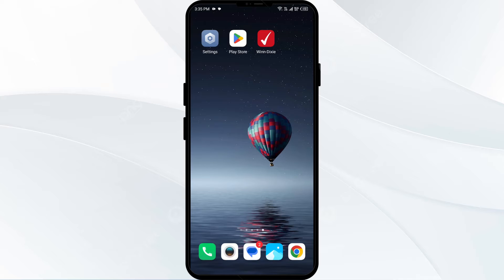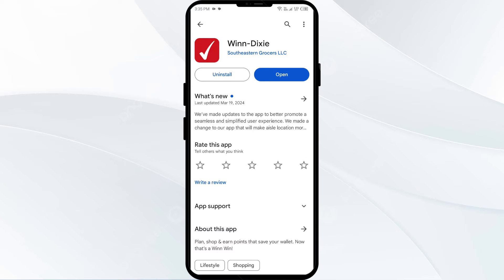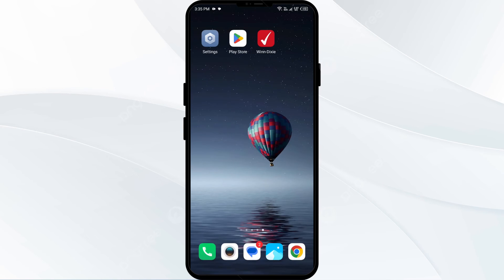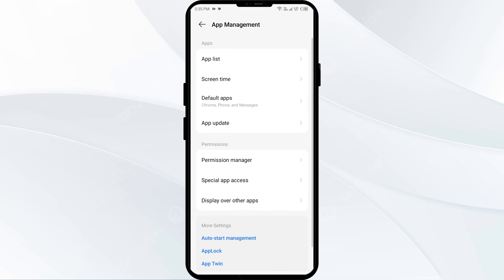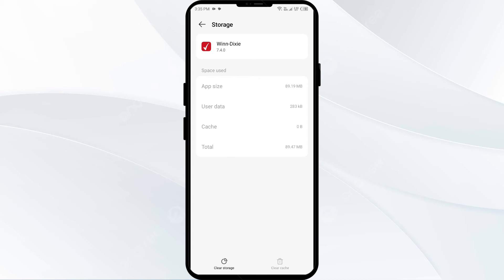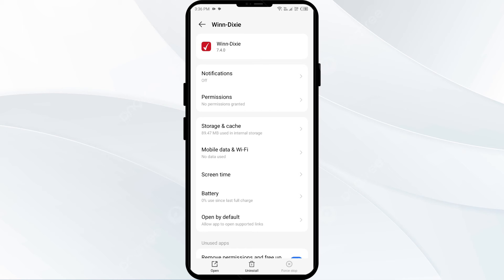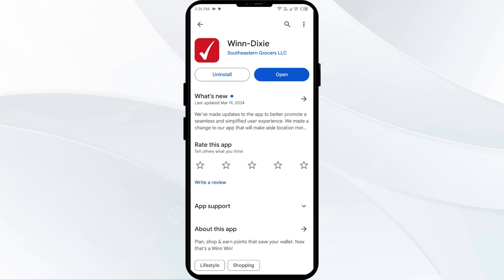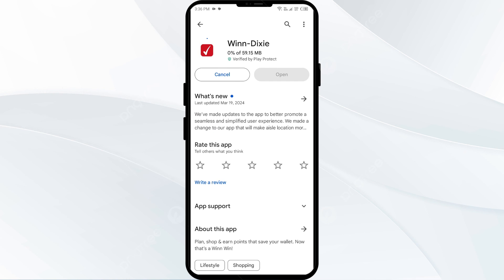How To Fix Winn Dixie App Not Working, Keep Crashing, Stuck On Loading Screen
In this video, we will guide you on how to troubleshoot the Winn Dixie app if it is not working, keeps crashing, or gets stuck on the loading screen. Follow our step-by-step instructions to resolve these issues and get the app running smoothly again.

00:13   Solution1: Disable And Enable Your Internet Connection
00:48   Solution2: Update Winn Dixie App To Latest Version
01:13   Solution3: Clear Winn Dixie App Cache
01:39   Solution4: Force Close & Restart Winn Dixie App
02:01   Solution5: Uninstall & Reinstall The Winn Dixie App
02:22   Solution6:  Wait For Sometime & Try Again